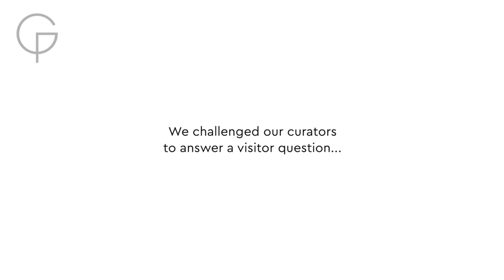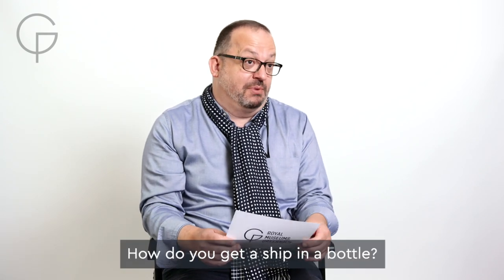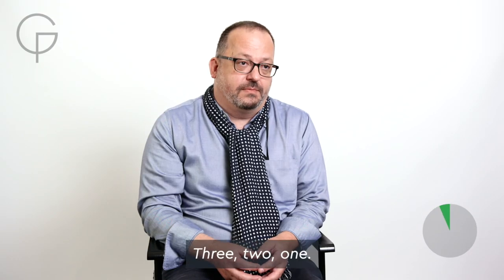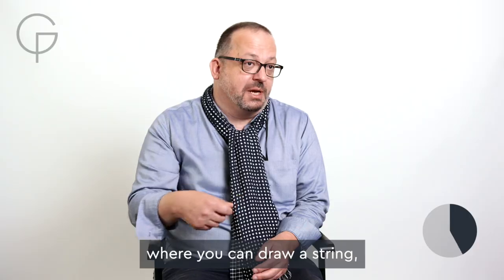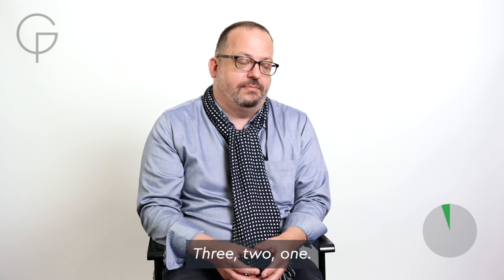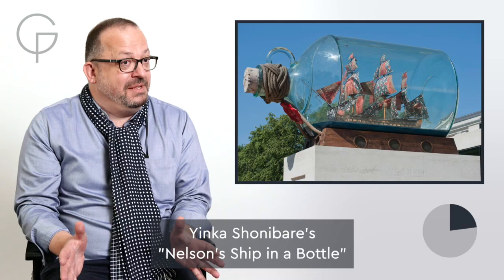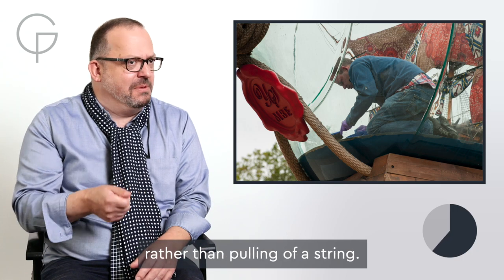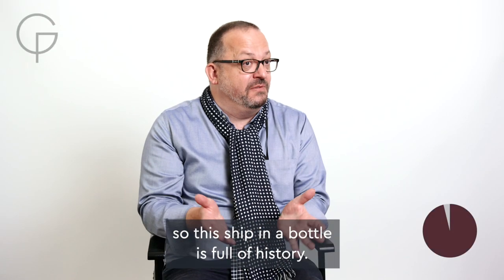How do you get a ship in a bottle? | Curators Against the Clock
Ships in bottles are common fare in antique shops, or even in our collection. But how do you get a ship inside a bottle?

Join curator Dr. Robert Blyth as he faces the Curators Against the Clock challenge.

Curators have 5, 15 and 30 seconds to answer one of the big questions of Royal Museums Greenwich. But how will their expertise fare against the ticking of the clock?